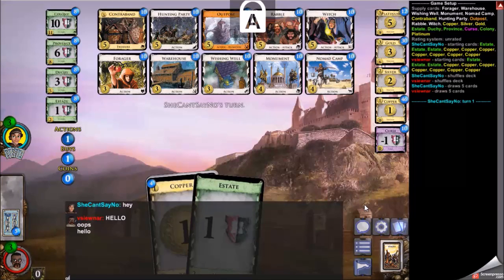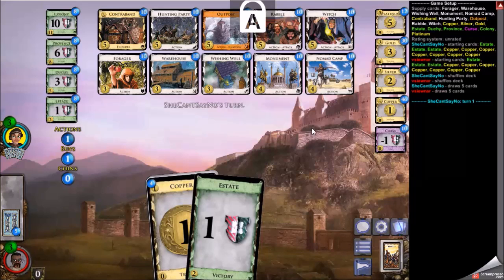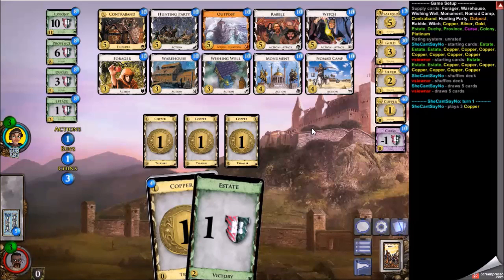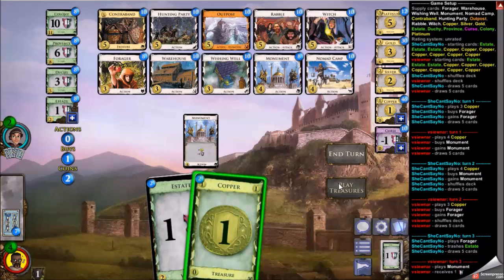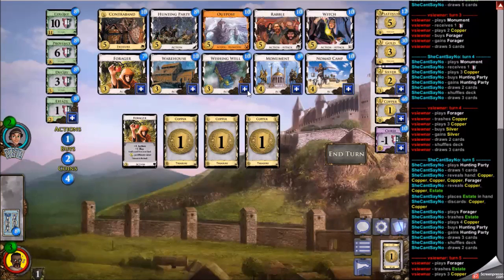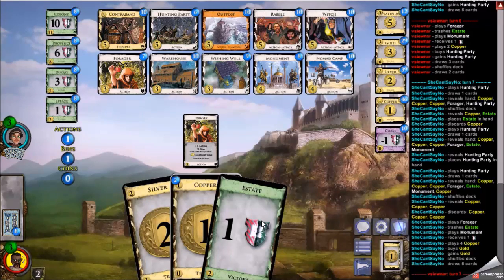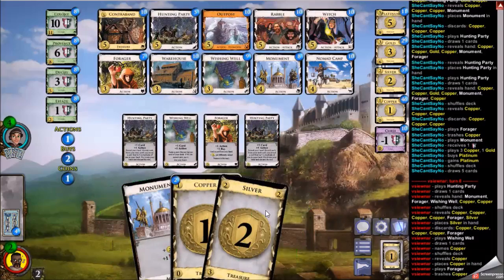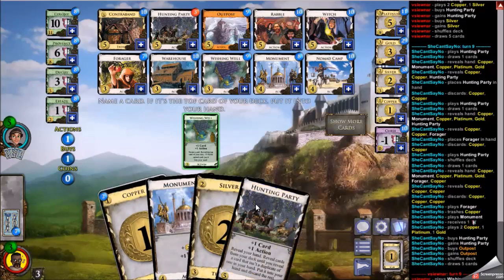Season 16 - Match 5, Game 1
Notes:

- Seems like getting to 5 coin is way more important than trashing here especially since Hunting Party sifts the junk